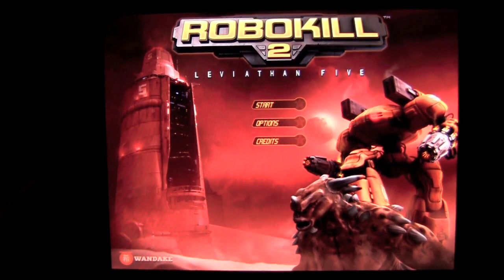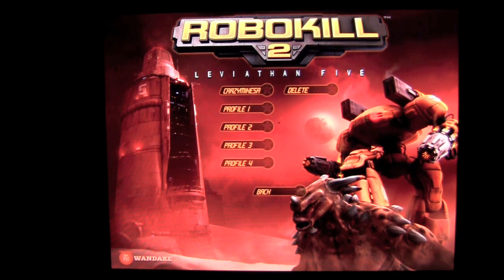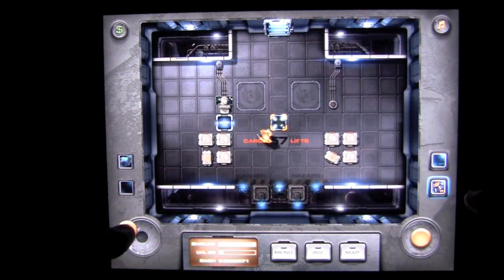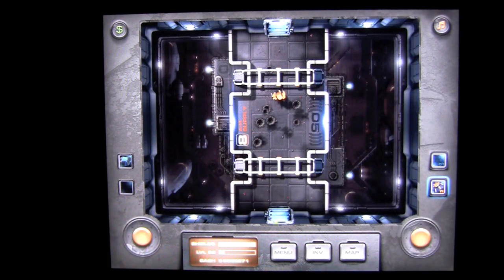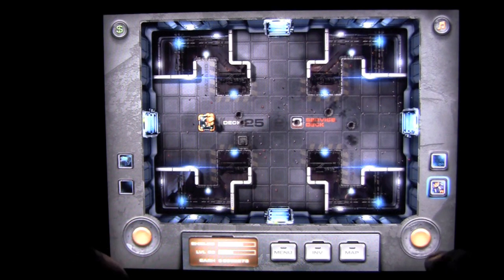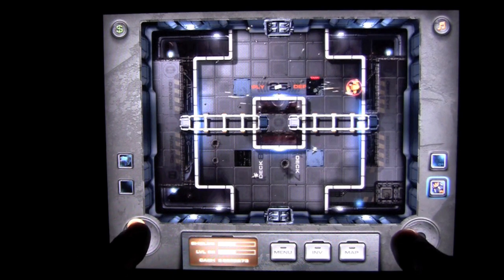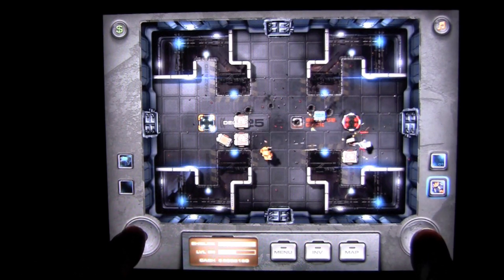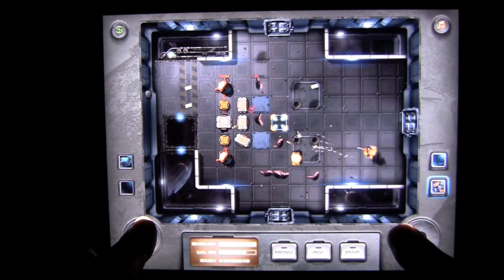Robokill 2 Levithan 5 iPad App Review - CrazyMikesapps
Robokill 2: Leviathan Five iPad App Details
Title:  Robokill 2: Leviathan Five
Price: $0.99
Size: 53.8 MB
Category: Games
Developer: Wandake
Store:  iTunes App Store

Robokill 2: Leviathan Five iPad App Developers Description

iOS iPad
•º•º•º•º• LAUNCH WEEKEND SALE !!! •º•º•º•º•
** Wandake Game Studios presents the follow up to the smash-hit
Robokill, "Robokill 2: Leviathan Five!"**

Robokill 2 blends classic arcade action with RPG elements. Battle your
enemies in this adrenaline packed dual stick shooter, with over 600
rooms spread over 12 different missions and 3 different chapters. More
than 25 new enemies, tons of new pickups and powerups and a gripping
storyline.

FEATURES:
• 3 in-depth Episodes containing 12 Missions
• 600 rooms of enemy killing mayhem
• 25+ Diabolical New Enemies
• 30+ über-weapons and items
• A sidekick hover-bot. Your own hover-bot!
• In-app purchase system lets you level up early and buy your toys quickly
• Amazing graphics optimized especially for iPad
• Blazing fast gameplay
• Responsive and customizable controls
• Awesome original soundtrack
• Smooth learning curve with increasingly challenging maps
• Smart enemy AI
• Inventory for customizing onboard weapons before each new battle
• Try different combos of guns, shield boosters and repair packs
• Detailed weapons stats
• Earn experience points to get the biggest, baddest weapons and power-ups
• Find all the hidden power-ups, weapons, cash and gear drops
• Checkpoints & teleportation nodes keep you always in the action

STORY:
Robokill 2 continues where the story of the first left off. Mining
Facility Leviathan Five has been overrun by hostile forces. This time,
instead of dealing with a deadly robot invasion, you must fend off a
species of vicious alien lizards. Eliminate the threat using any means
necessary.

**Help clear the infestation of Leviathan Five**